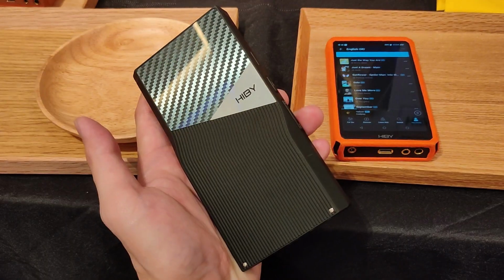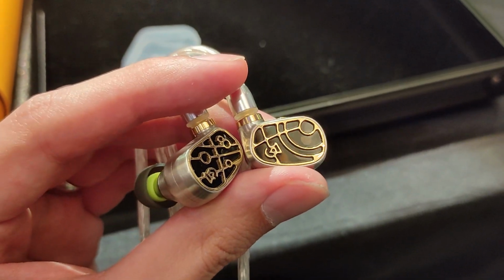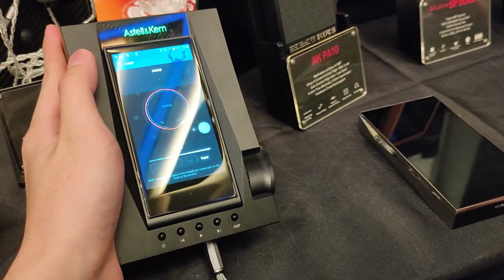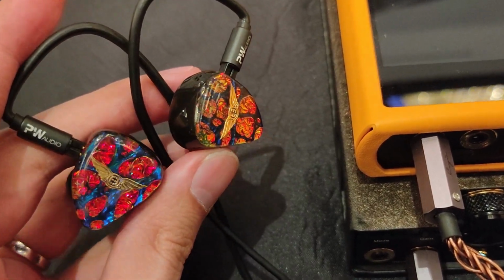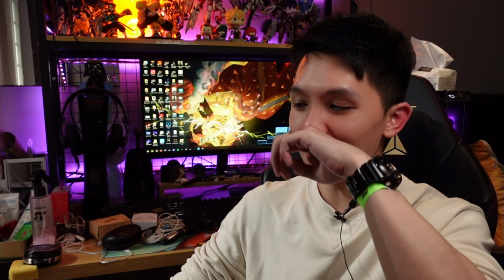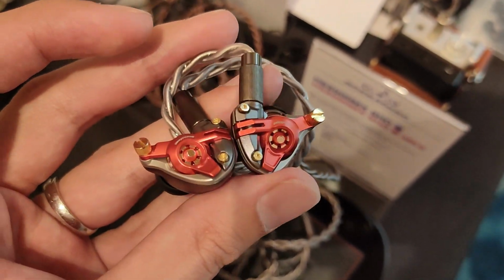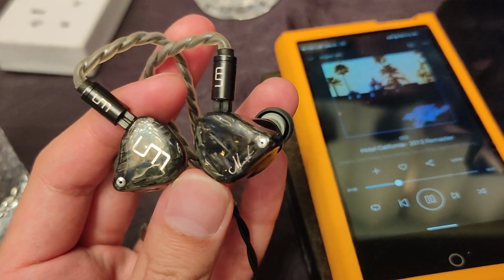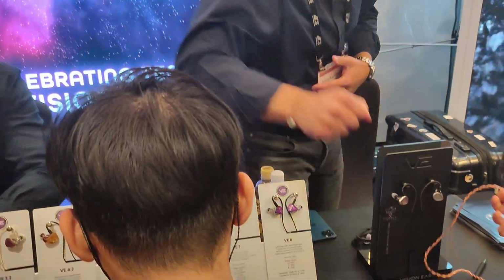CanJam Singapore 2023 - Quick Products Showcase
I have to confess, I was too excited and playful, never took it seriously when filming. Missed out alot of stuffs and the shoot aren't that great and long too.

No Vlogging due no one to help with, we are just too into demo-ing the stuffs. Maybe internally I'm just like you guys at heart, love this hobby and  can't wait to try it all.

Well, at least this is the products that I tried. Haha